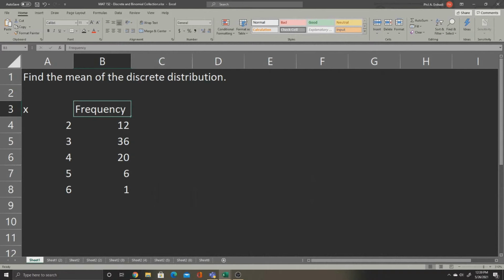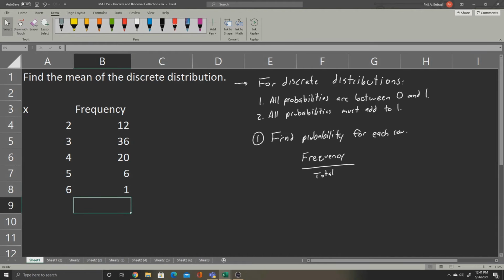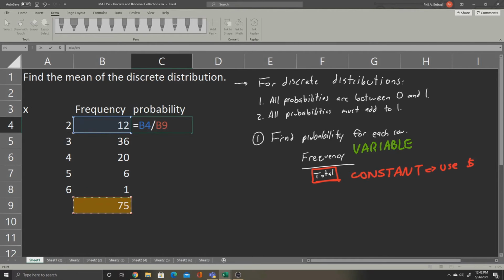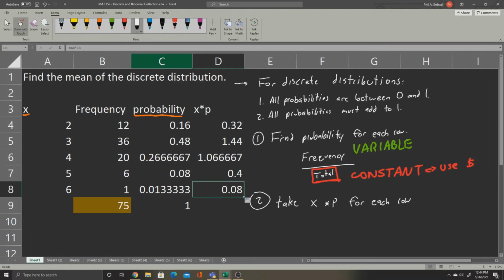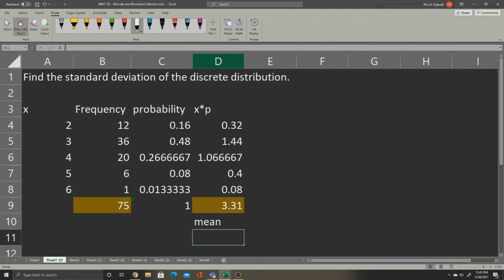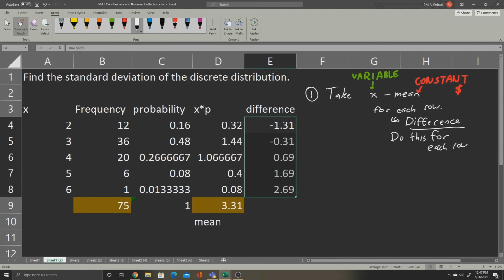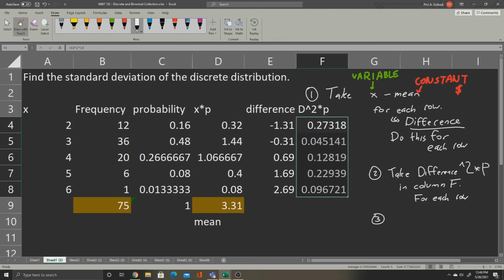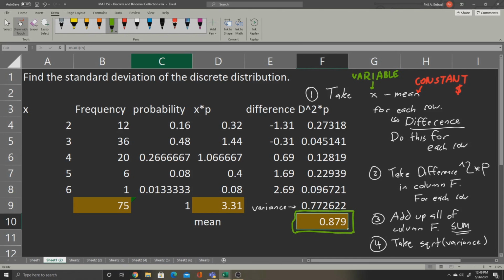MAT 152 - Discrete Distributions